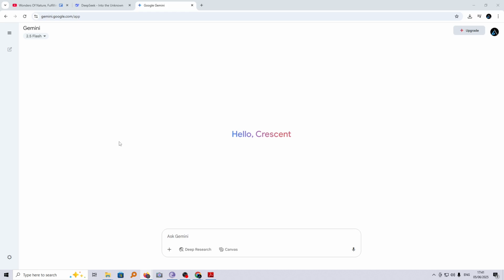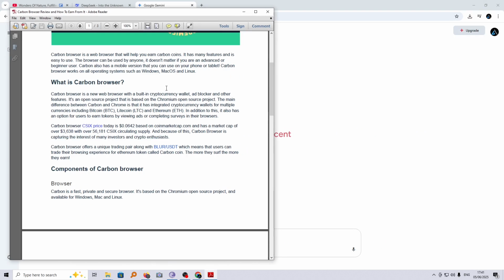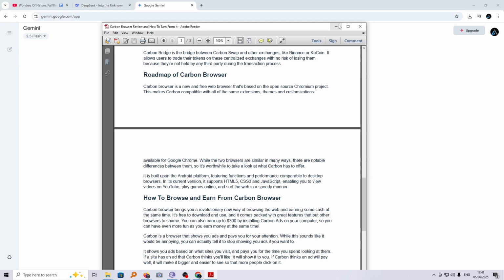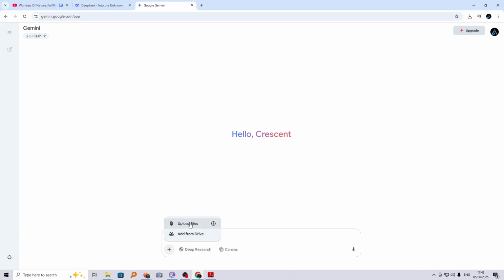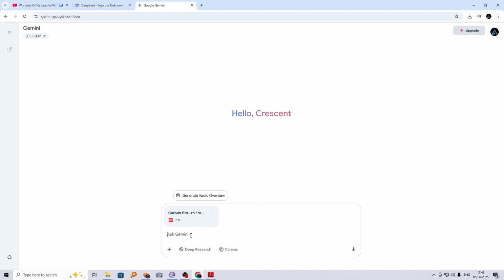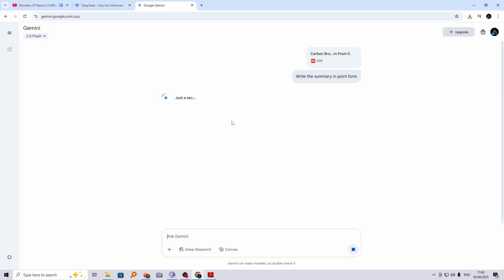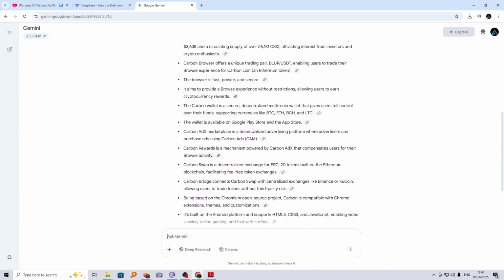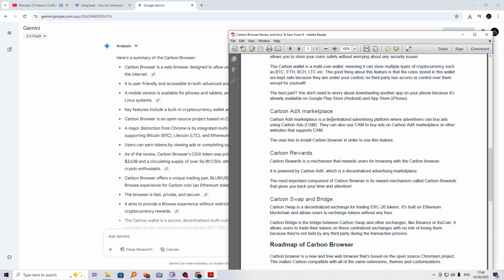How To Summarize Document Using Google Gemini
Looking to quickly get the main points from a document? In this easy tutorial, learn how to summarize any document using Google Gemini. Perfect for students, professionals, and anyone who wants fast, AI-powered summaries!